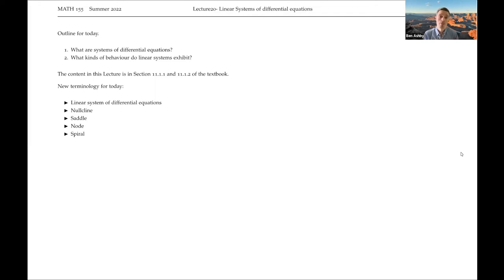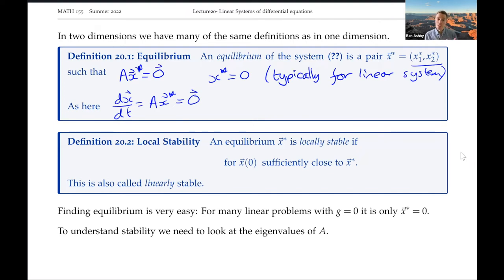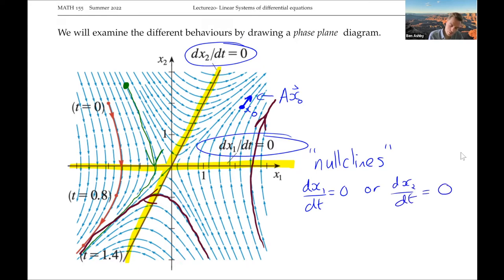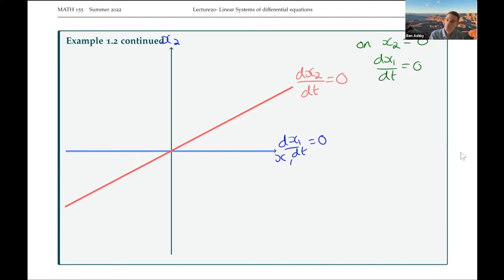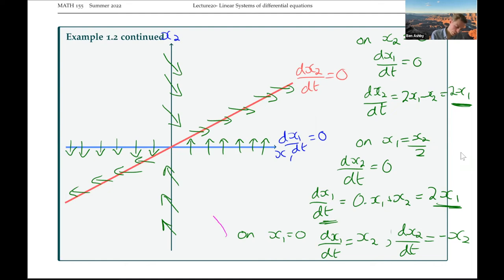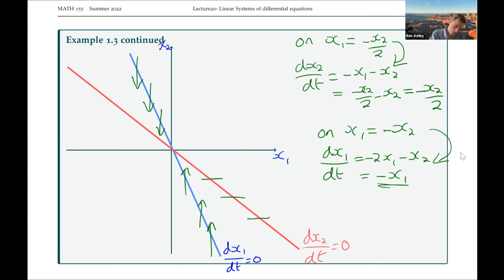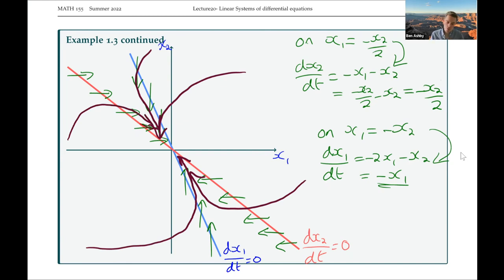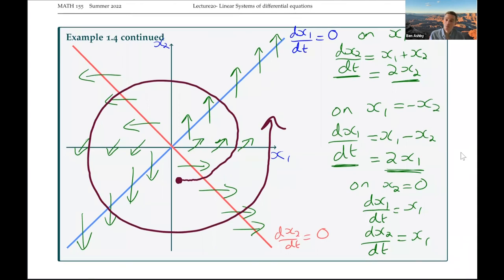MATH 155 - Lecture 19: Linear systems of differential equations 1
Outline:
1. What are systems of differential equations?
2. What kinds of behaviour do linear systems exhibit?

Correction: note the spiral on the last slide was drawn in a rush, but it should cross the nullclines horizontally/vertically.